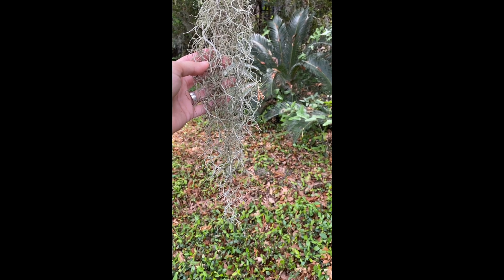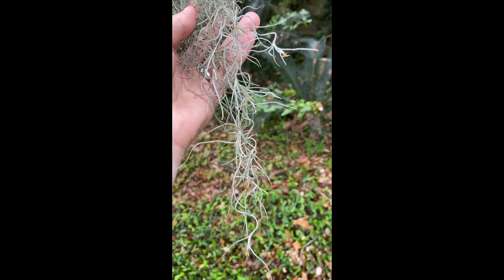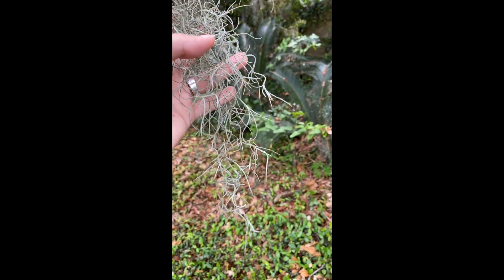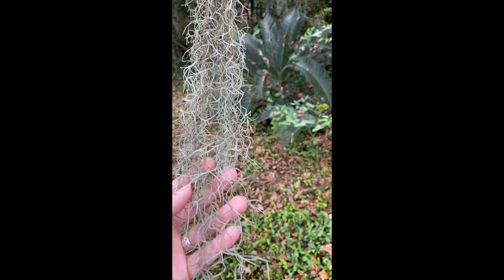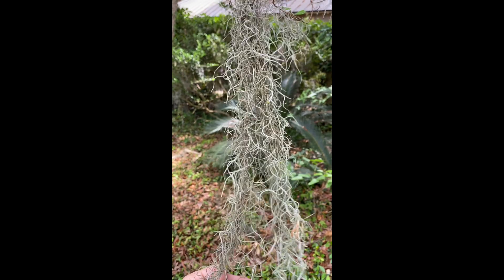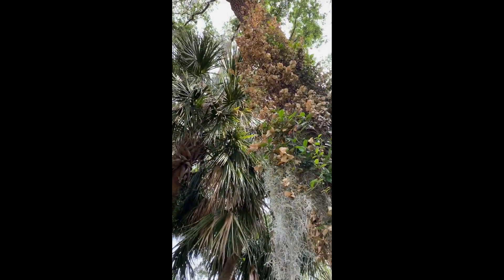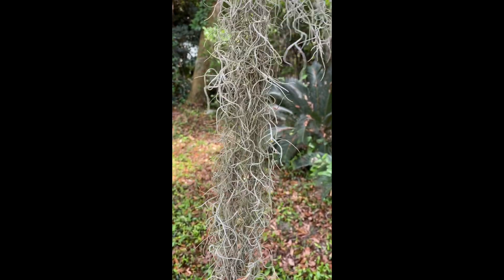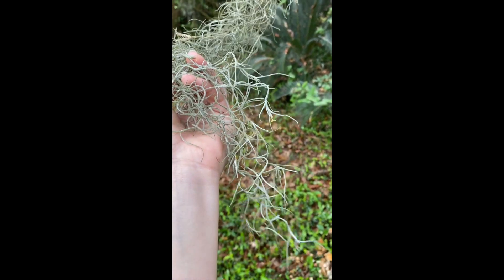Backyard Biology - Spanish Moss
One of the aspects our area is famous for is the Spanish Moss dripping from our trees. You might have heard that it's not really a moss and that it is related to the pineapple (true!), but let's dig a little deeper to learn why this unique plant thrives in our area.